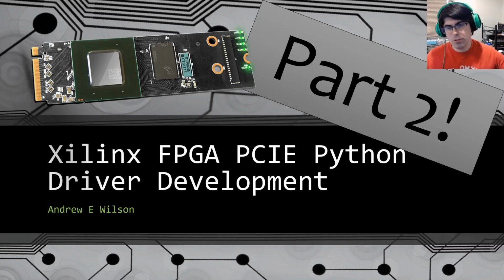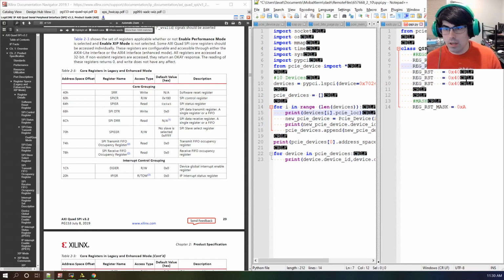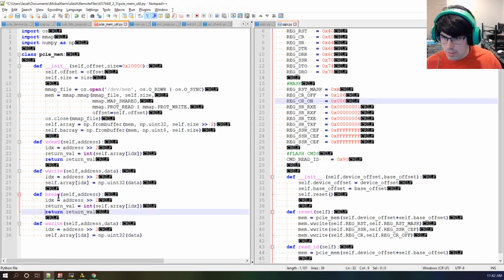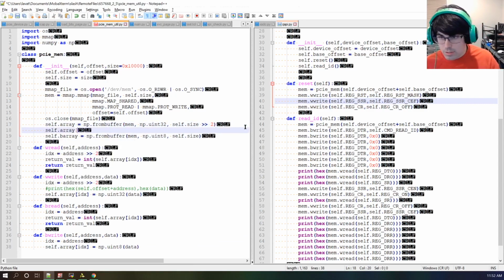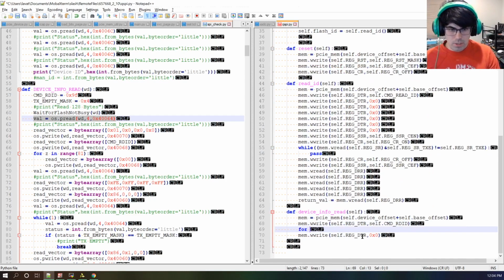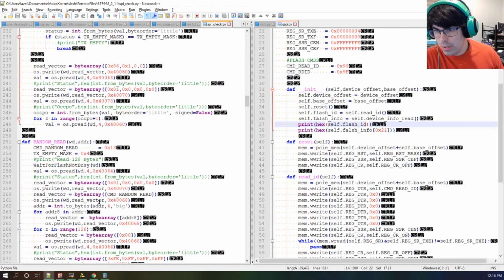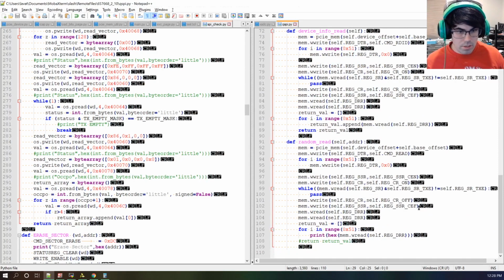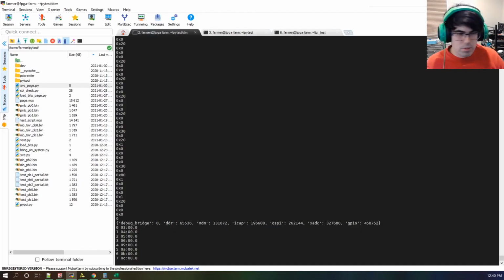Xilinx FPGA PCIe Python Driver Development Part 2 (Flash)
Python development for a Linux PCIe driver for Xilinx FPGAs.  Part 2 mostly focused on XADC and QSPI Flash features.